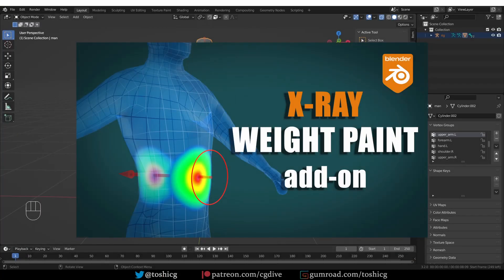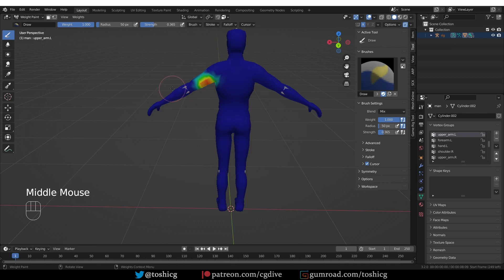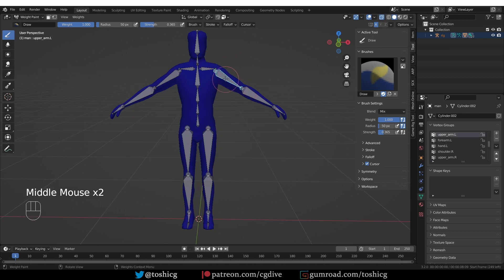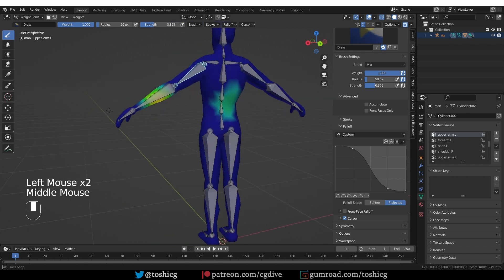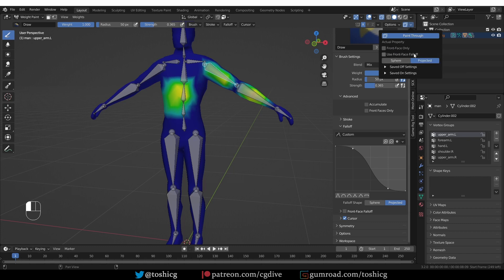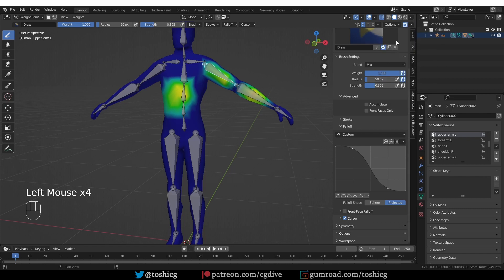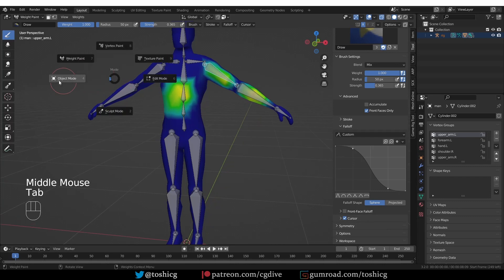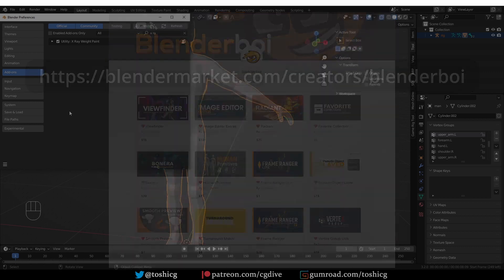Blender Addon: X-Ray Weight Paint (paint through the mesh)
*Learn Blender Rigging for Free*

0:00 Addon Overview
0:41 Manual Setup
1:49 How the addon works
3:07 Download & Install

her32756743edjhfkjhdfslkj